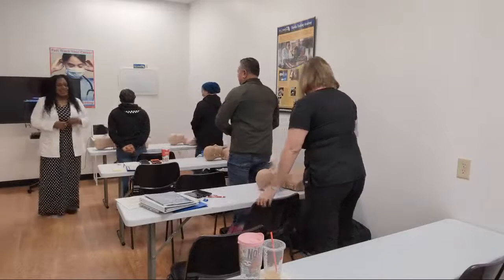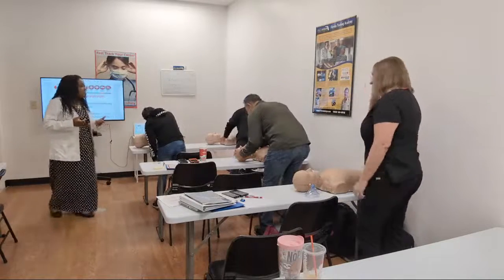CPR and BLS Instructor Classes - Start Your Own CPR Training Business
♥️ Florida Training Academy is an American Heart Association CPR, BLS, ACLS, and PALS training facility. We are also a leader in CPR Instructor Training and Development.

Whether you want to train your own staff or open a CPR training business, we are worth the flight or drive.

CPR Instructor Equipment and Supplies